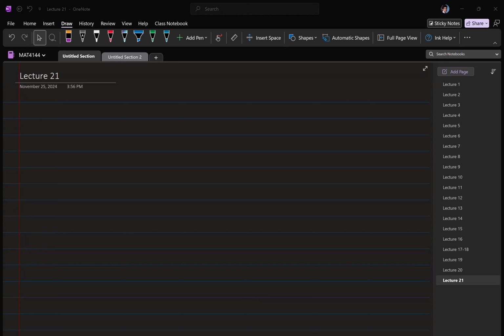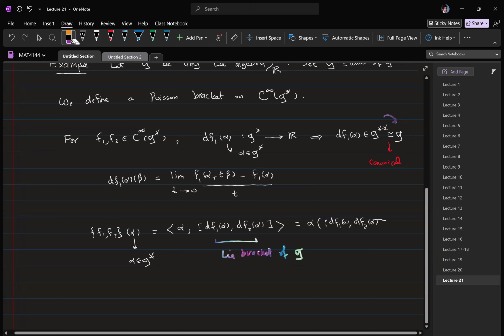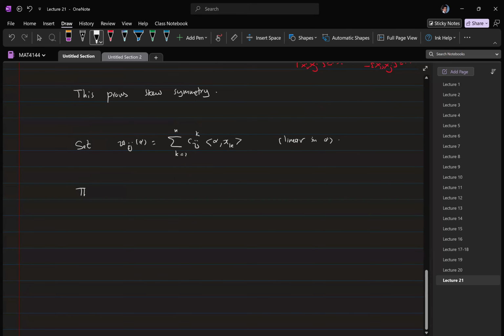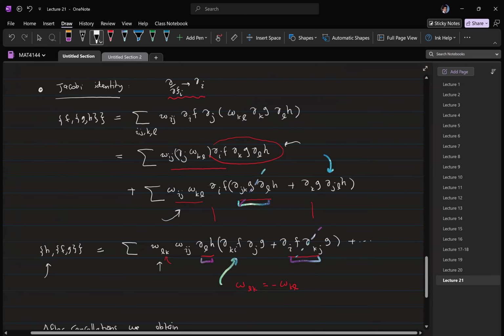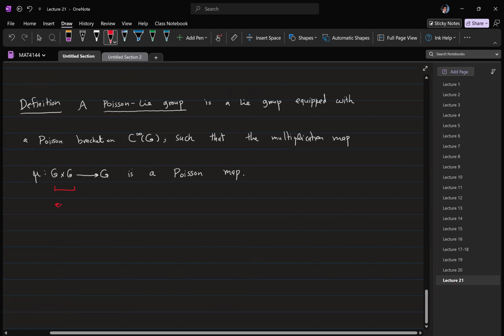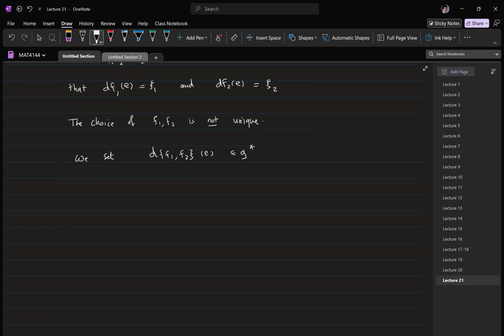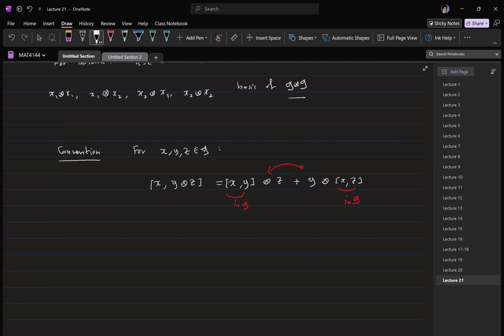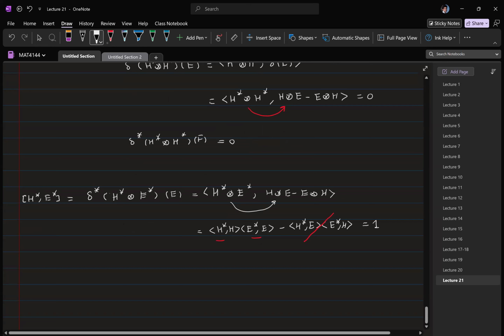Lecture 21: Canonical Poisson bracket of the dual of a Lie algebra, Poisson-Lie groups, Lie...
Lecture 21: Canonical Poisson bracket of the dual of a Lie algebra, Poisson-Lie groups, Lie bialgebras.